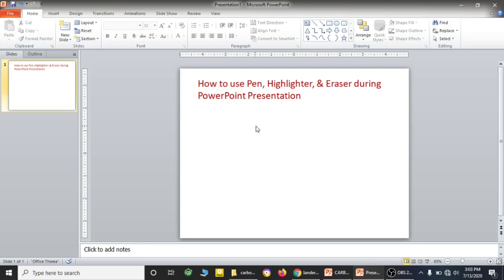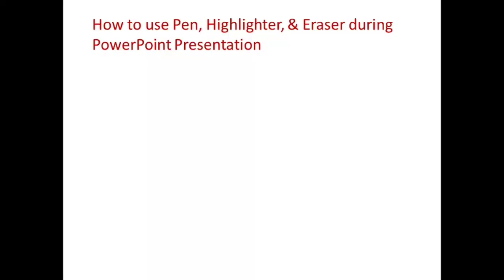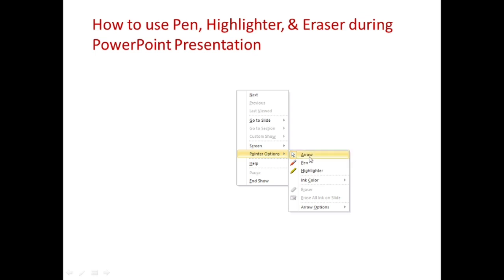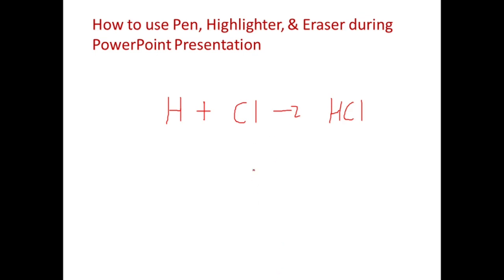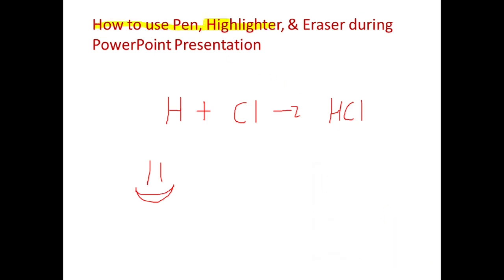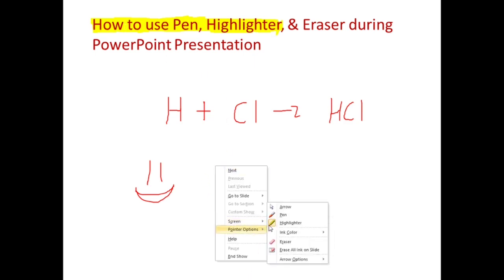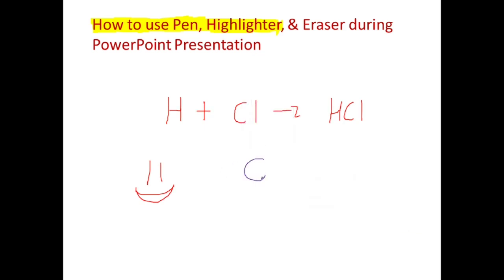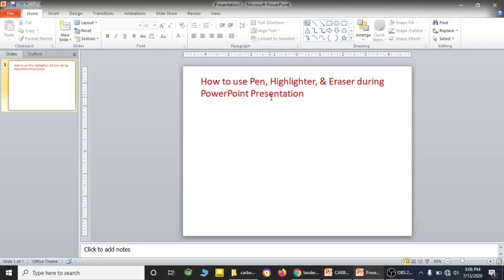How to use pen,highlighter and eraser in Powerpoint presentation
I hope you like my video. :) Keep safe everyone!
credits to:
-Obs Studio for my screen capture and audio recording